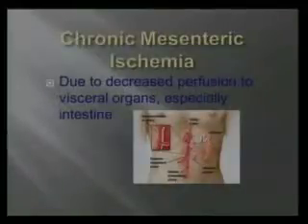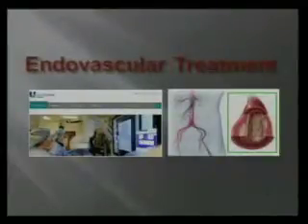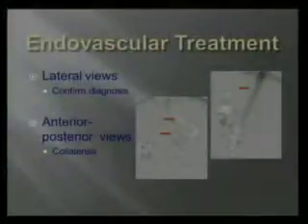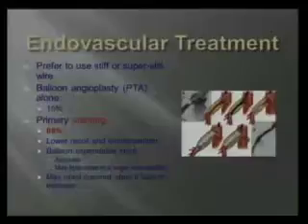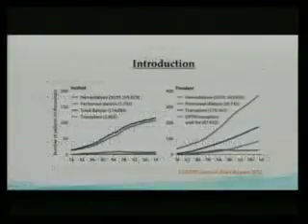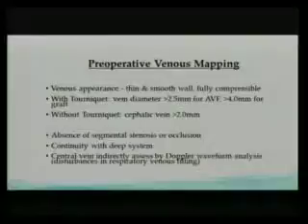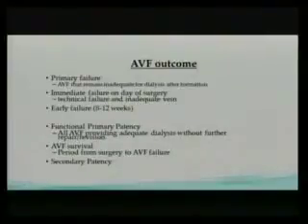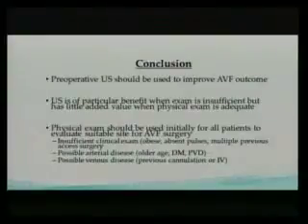Radiology Cardiovascular Conference 5-11-15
"Diagnosis and Endovascular Treatment of Chronic Mesenteric Ischemia"
Wayne W. Zang, MD, FACS
Vascular Surgery

"Vascular Ultrasound for the Preoperative Evaluation Prior to Arteriovenous Fistula Formation for Hemodialysis"
Tze-Woei Tan, MD, FACS, RPVI
Vascular and Endovascular Surgery